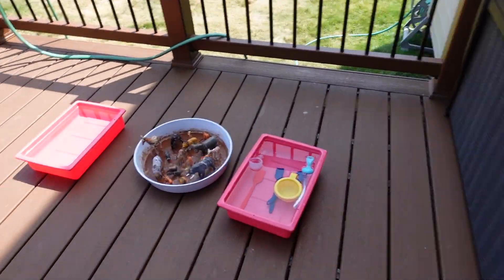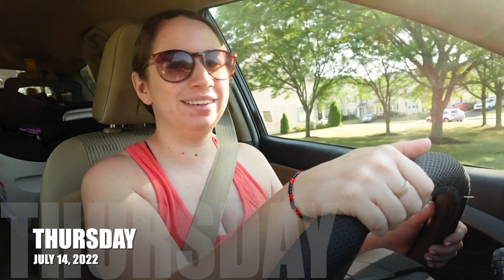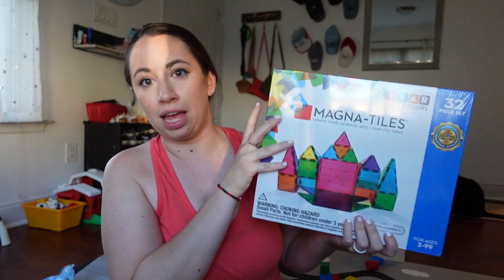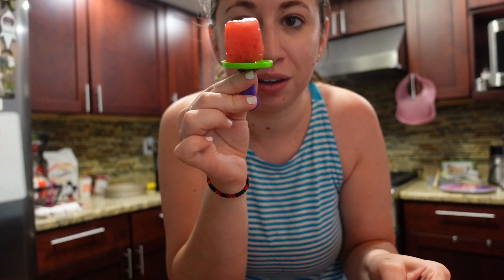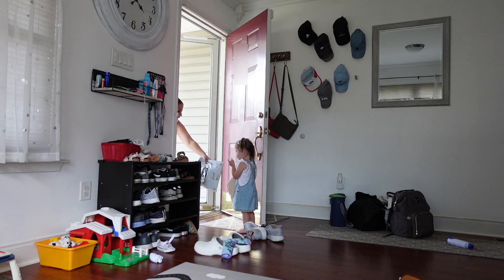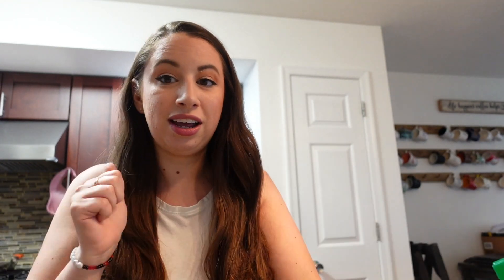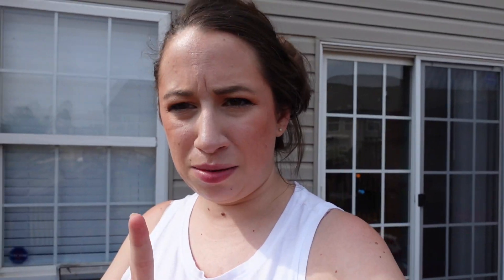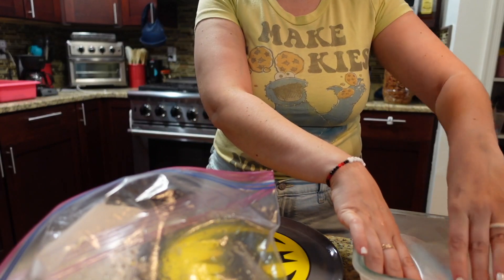Amazon Prime Day Haul & Summer Toddler Activities | Weekly Vlog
PRODUCTS MENTIONED:
July 11th:
*Grape Quarterer
*Snack Cup
*Snack Spinner
*Thermos Water Bottle
*Outdoor Umbrella
July 13th:
*Kids Table & Chairs
July 14th:
*Car Seat Cover
*Magnatiles Set
*Jean Shorts
*Elsa Shirt
July 15th:
*Carter’s Outfit
*Diaper Covers
*amika Dry Shampoo
*Hair Clips (current set)
*Hair Clips (new set)
*Ground Coffee
*Silicone Cupcake Holders
*Silicone Baking Mats
July 17th:
*Paint with Water Book
*Motion Detector Lights
*Swim Diapers